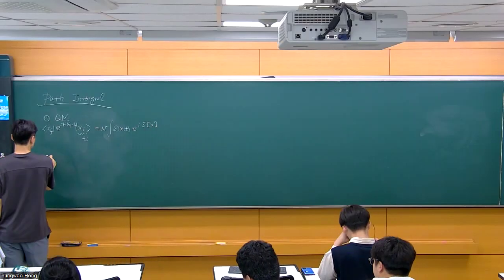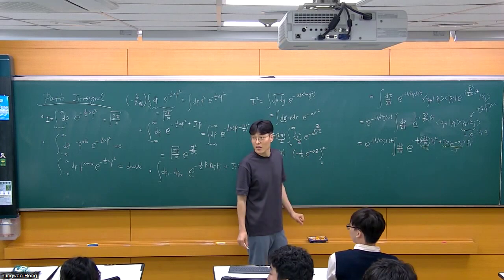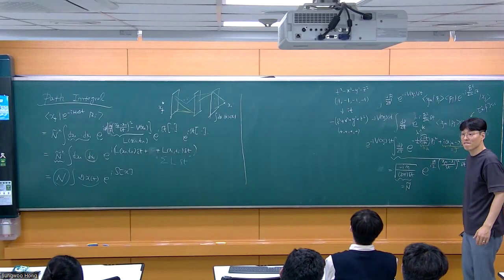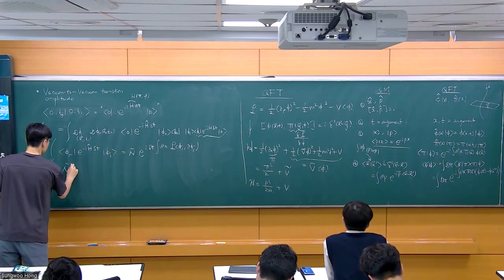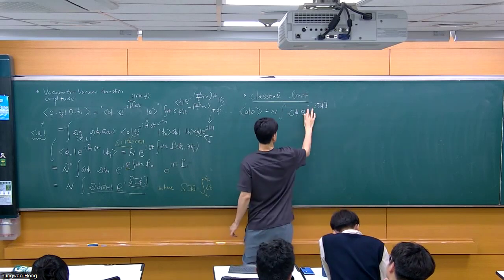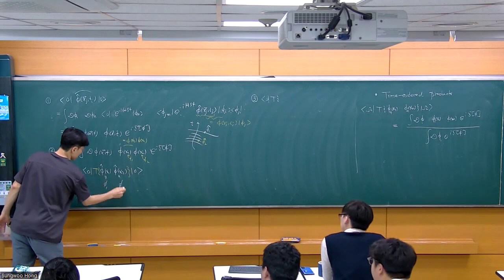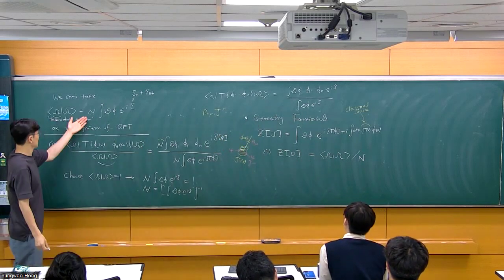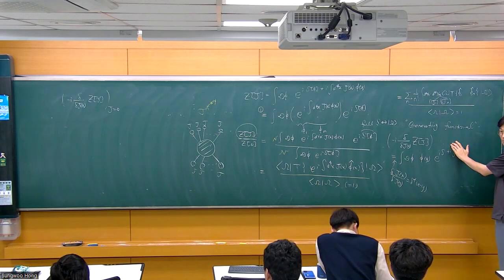Quantum Field Theory 2 Week10 #1